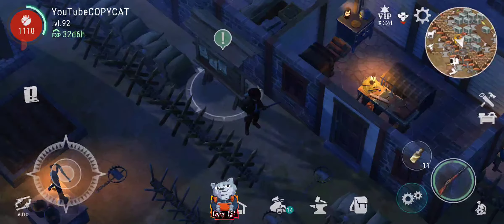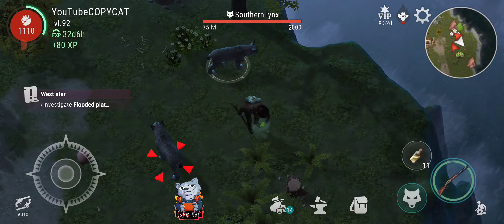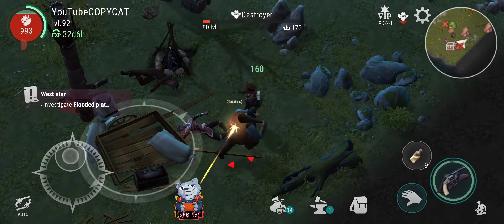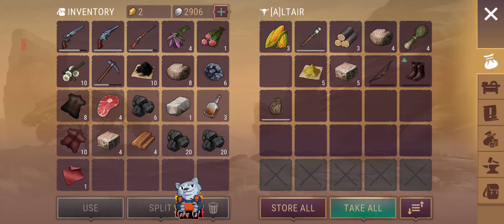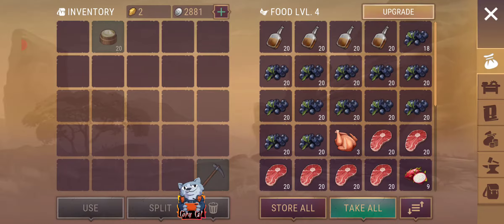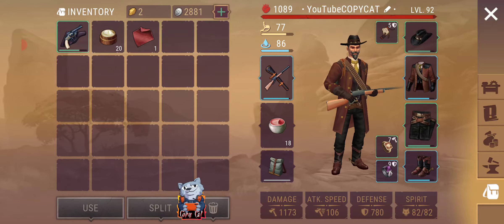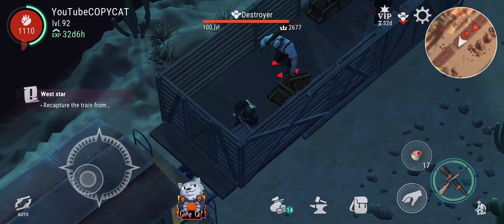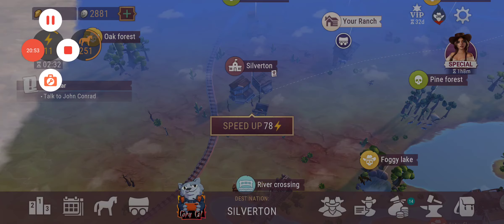Tips in Westland survival making Quest board West Star Flooded Plateau